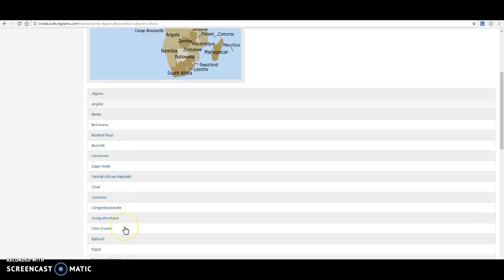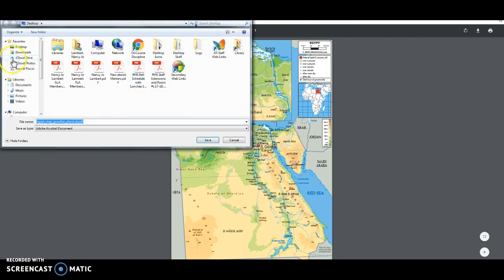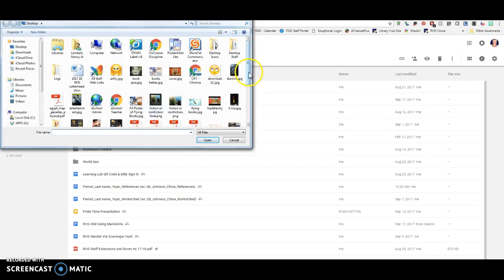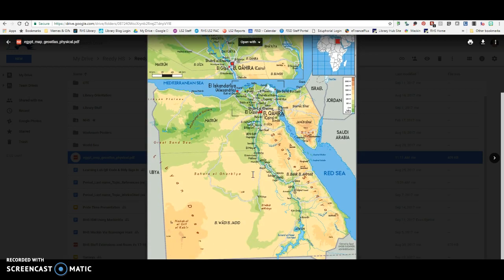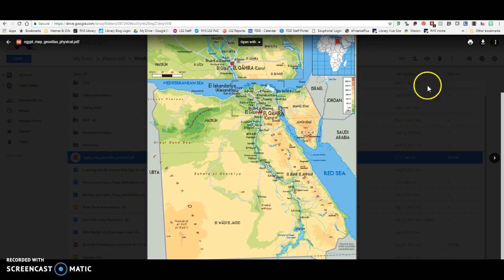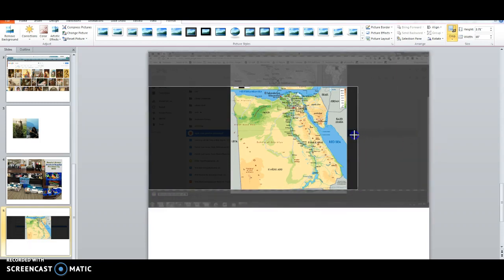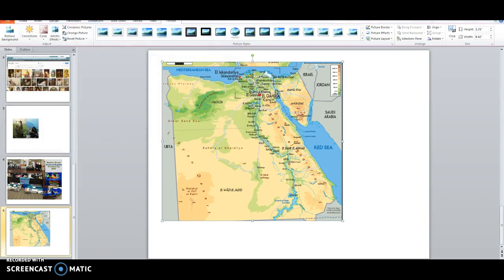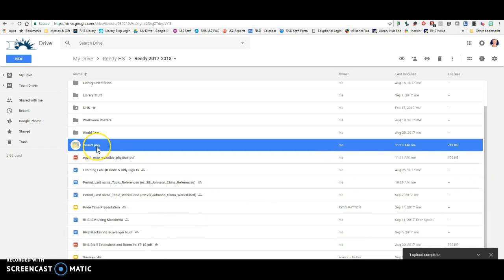Getting A Map for the Biomes Project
Getting A Map for the Biomes Project Video Helper